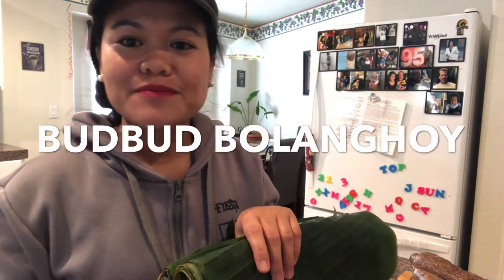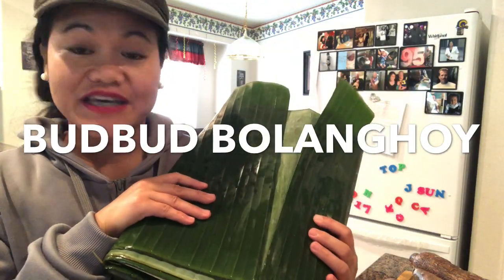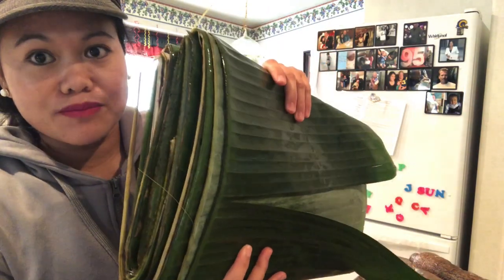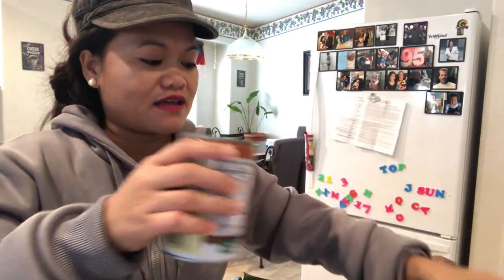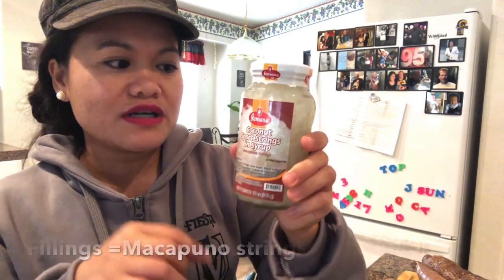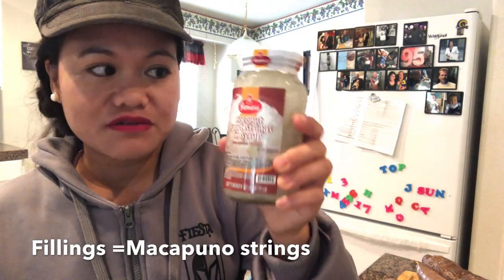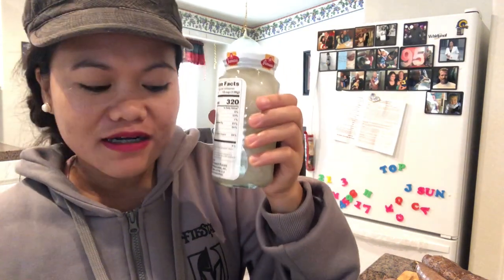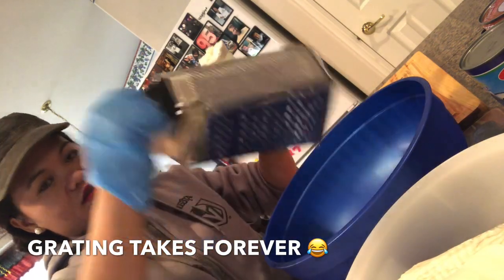BUDBUD BOLANGHOY | GRATING CASSAVA | USING CHEESE GRATER| by mamabeb Q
Cassava for dessert. Almost 20 years ago since the last time I grated cassava. Took me forever to figure out agian how to make budbud but it ended well.
I was so happy I did try this way.
I bought all these stuff at pinoy store.
*cassava/yucca*
*banana leaves*
*macapuno*
*coconut milk*
cuisipro was the grater.